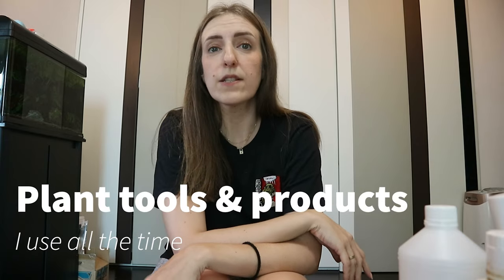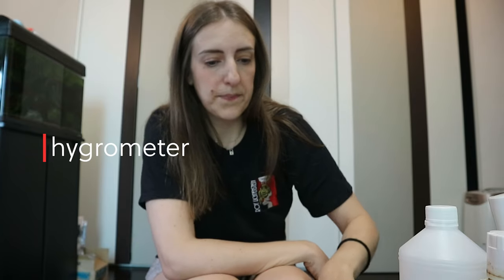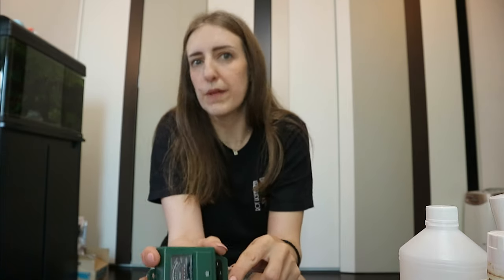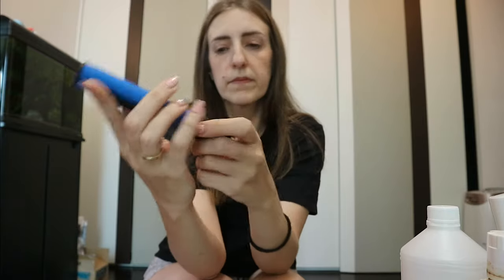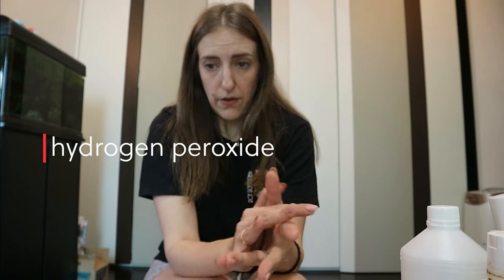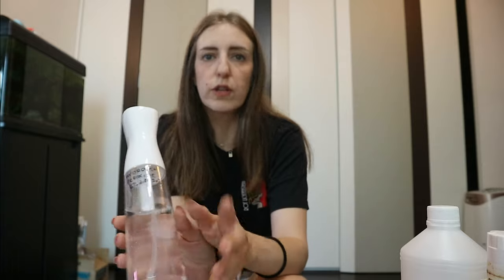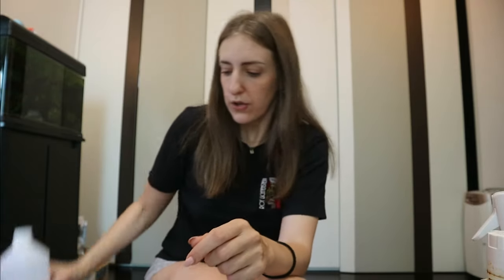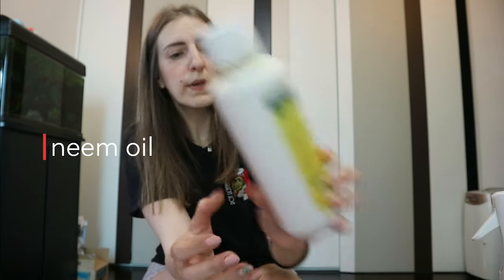Plant tools & products I use all the time!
As a responsible plant parent, I have all sorts of tools and items that I've been using to (ease my life and) make my plants thrive.
In this video I'm going through all the tools & products I've been using and have found helpful on my everyday plant chores.

Chapters:
00:00 Intro
00:38 Microscope
02:08 Hygrometer
04:50 PH meter
08:36 Hydrogen peroxide / ethanol / neem oil / olive oil soap
14:37 Heating mat
17:15 Takeaway containers & ziplock bags
19:58 Soldering iron
21:57 Hot glue gun
23:19 Plant sheers
24:47 Plant clips / velcro / wire
26:42 Plant tags
27:51 Outro

Links on where you can find some of the items mentioned in the video:

Wireless microscope:
Soil moisture meter:
PH meter:
Heating mat:
Soldering iron:
Hot glue gun:
Dragonfly clips: